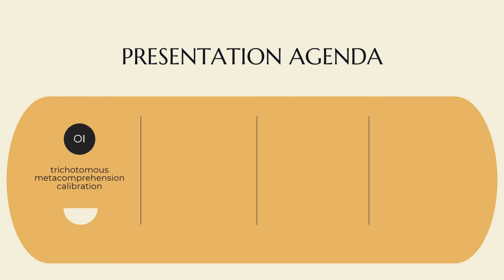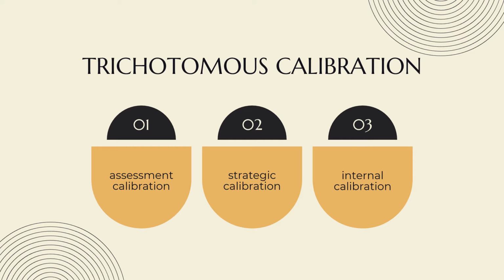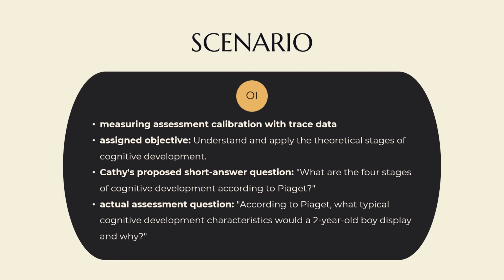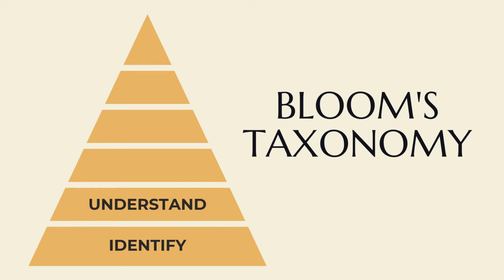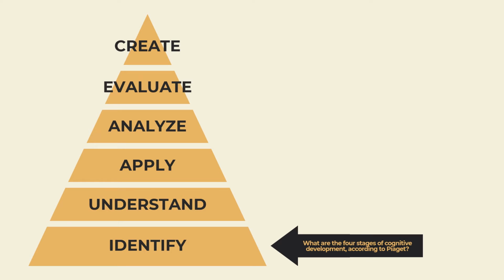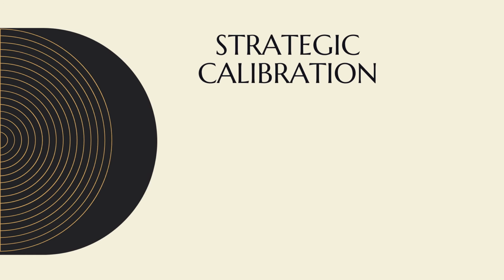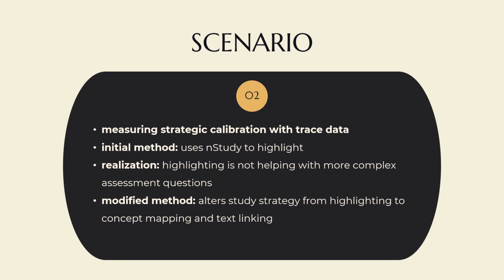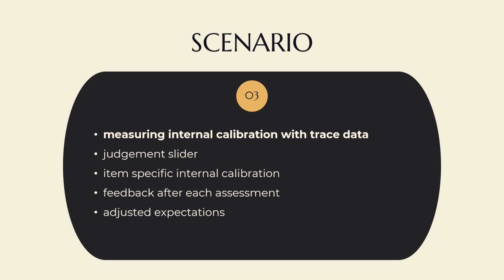Chapter 5 Presentation for SRLS